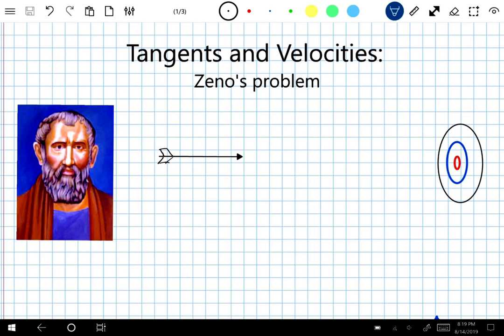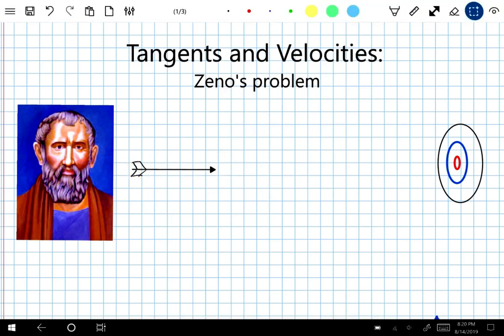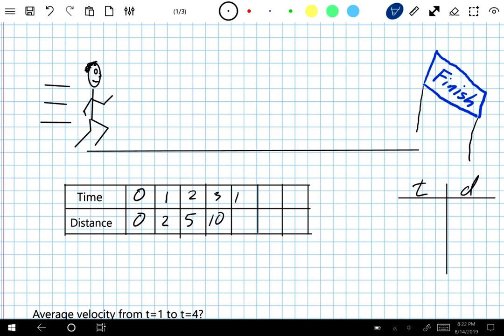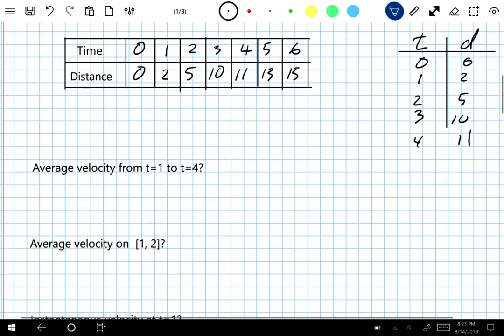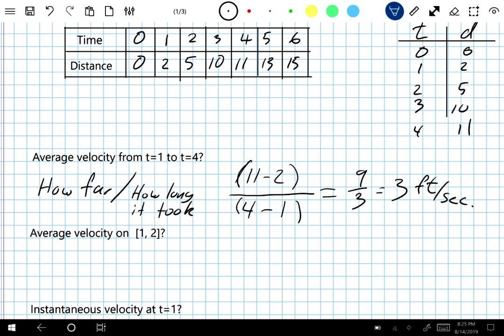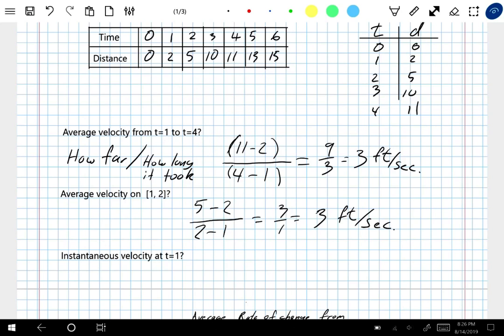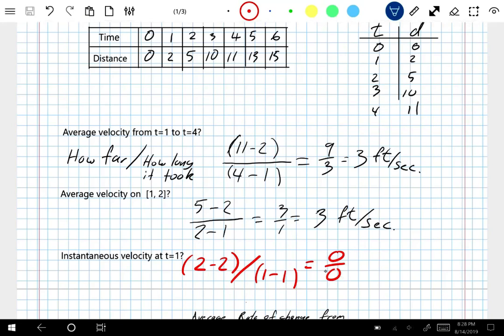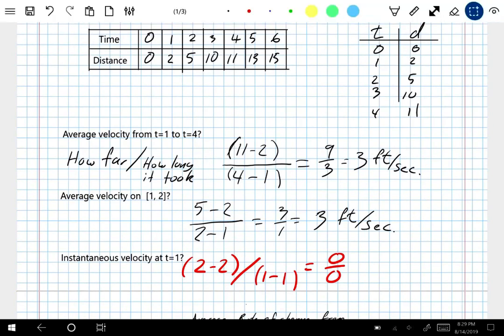Tangent Lines Part 1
We take our first steps into calculus by looking at tangent lines. It is not the only way to think about calculus, but it is a good place to start.